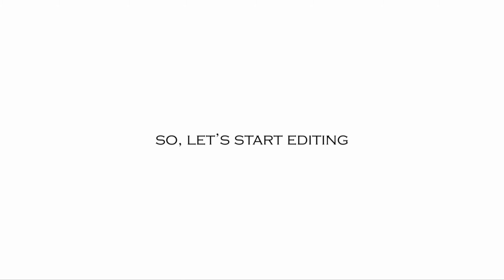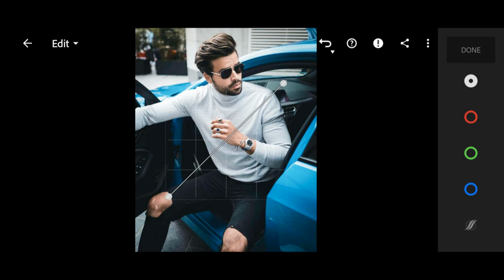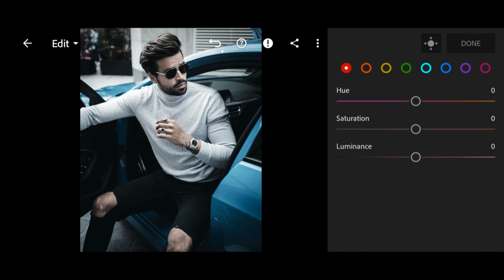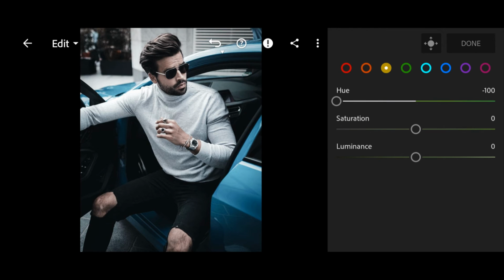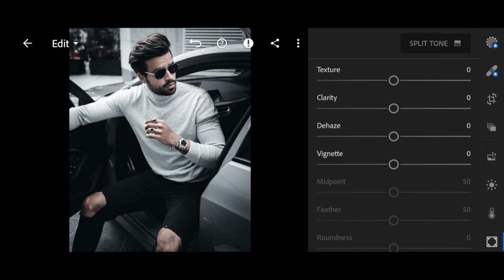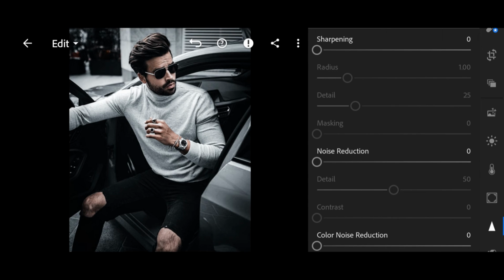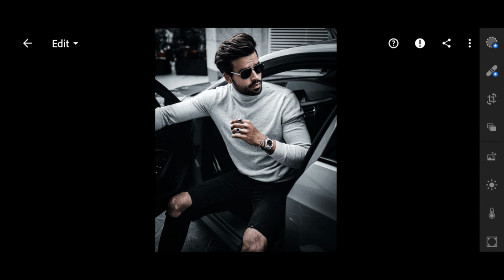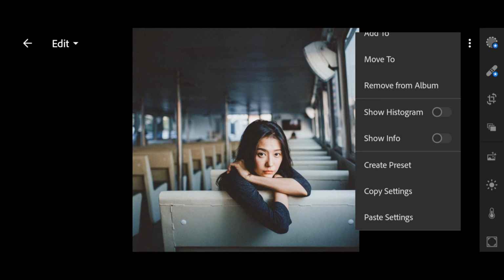BLACK PARIS Presets - Lightroom Mobile Presets DNG | Black Tone Preset | Black Preset - 2020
In this video i will show how to edit Black Moody filter using Lightroom Mobile app (IOS\Android).

You can get this presets, available in DNG format with is capable with Lightroom PC and Mobile both.

- You must share video at least two times.

All presets are in ZIP file.
all presets are available on Google Drive.

ZIP file password will shown as card link during video.

Example:
1st Letter: 1***
2nd Letter: *2***
3rd Letter: **3*
4th Letter: ***4

Password = 1234